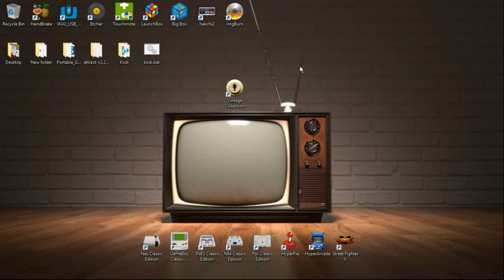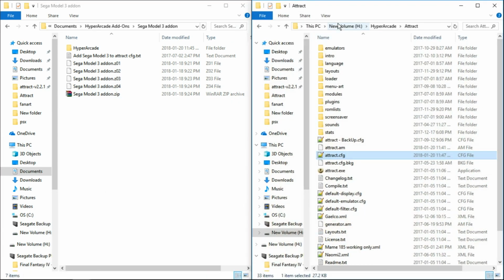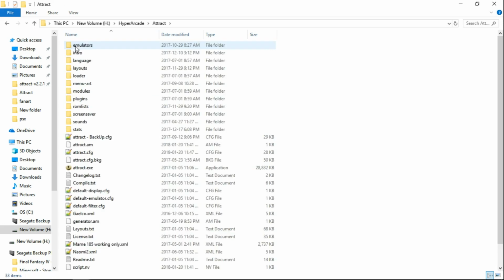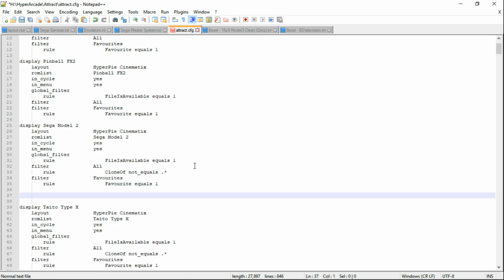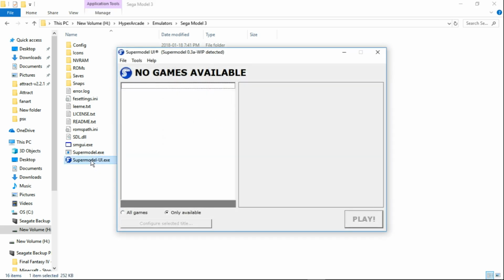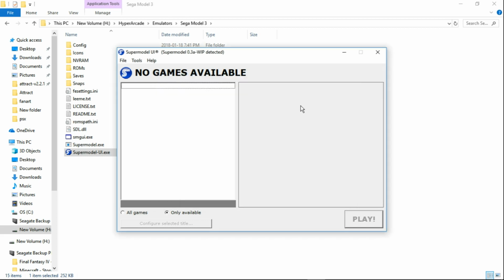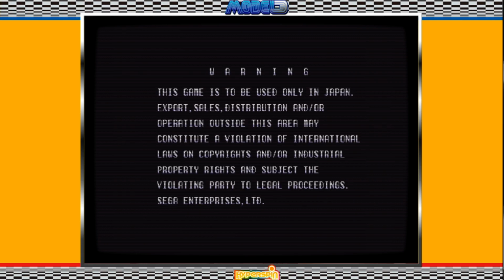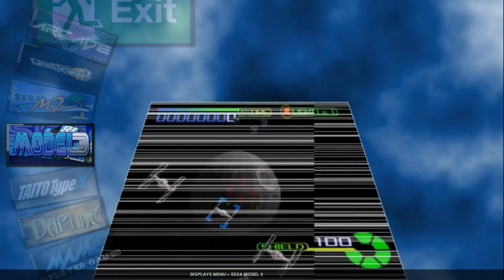HyperArcade: Sega Model 3 Add-On